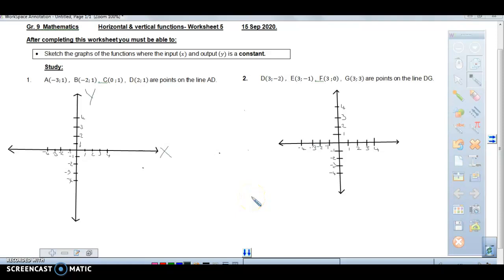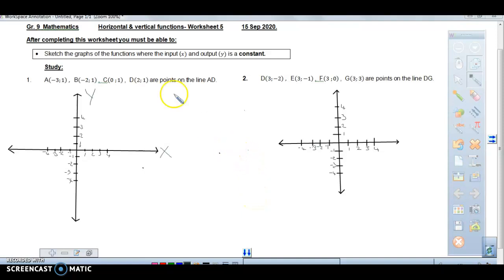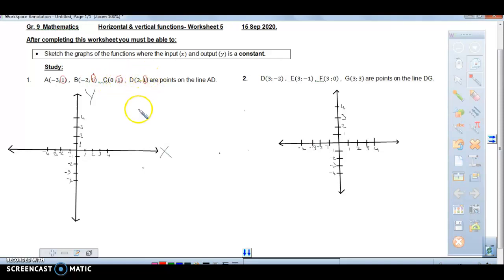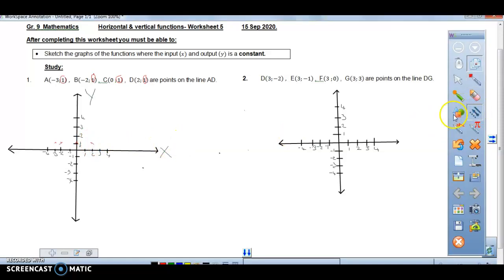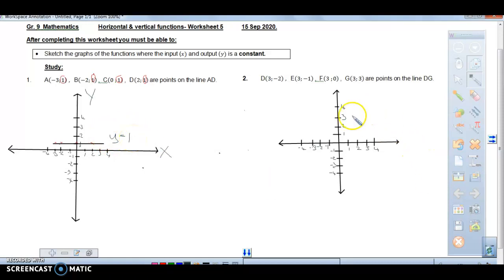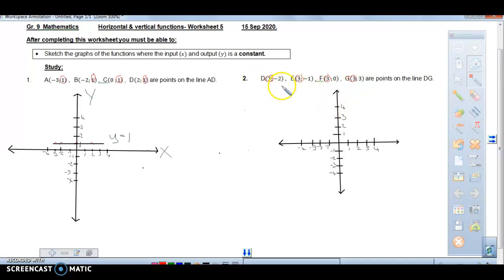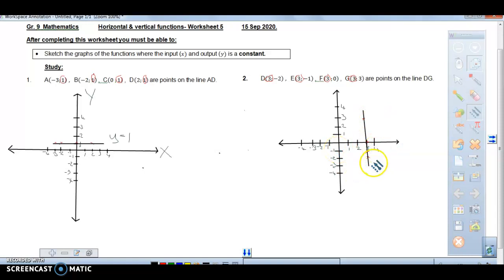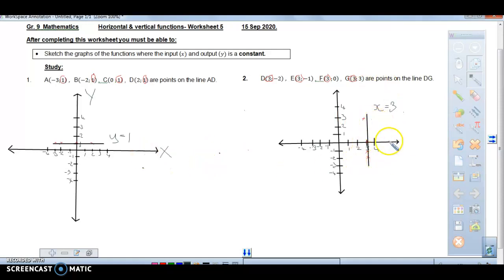Recording #16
15 Sep : Horizontal & vertical lines - WS 5